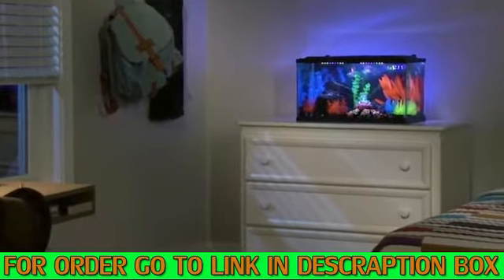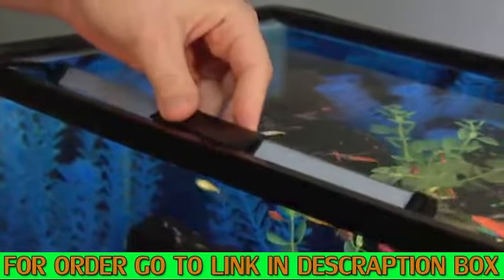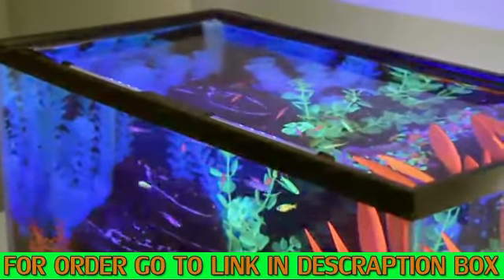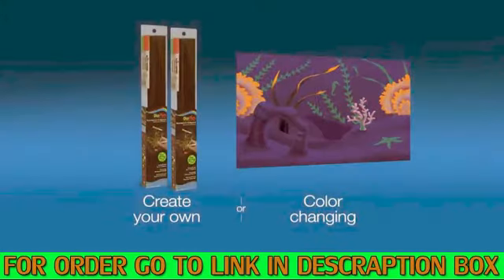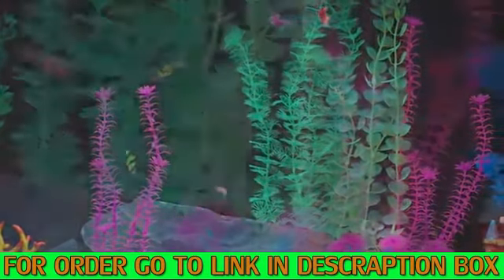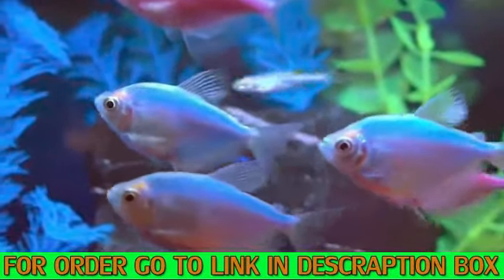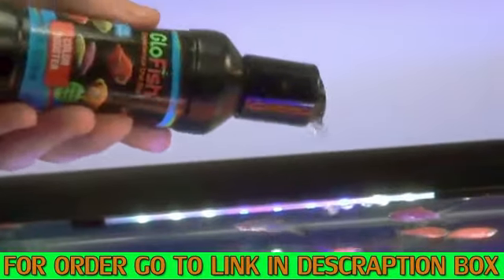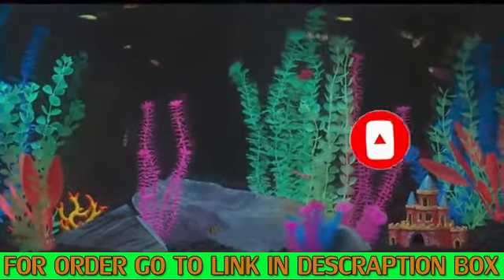GloFish Aquarium Kit Fish Tank with LED Lighting and Filtration Included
INCLUDES ALL THE ESSENTIALS FOR SUCCESS: This GloFish aquarium kit includes a 20 gallon glass aquarium, LED hood, Tetra mini UL heater, Tetra Whisper 20 filter, GloFish 13" LED light stick, 1 GloFish yellow anemone, 2 plant multipacks, fish food and water conditioner sample as well as a set-up guide.
BLUE LED LIGHTING TRANSFORMS YOUR AQUARIUM: The blue LED light completely transforms your aquarium. GloFish and GloFish d?cor fluoresce, creating a colorful, neon display.
COMPLETE THE LOOK WITH COLORFUL ADDITIONS: Complete the look by adding pops of color among any gravel you choose with the varying plant sizes and colors included.
DIMENSIONS: The 20 Gallon Aquarium dimensions are 24.2" L x 12.5" W x 16.2" H